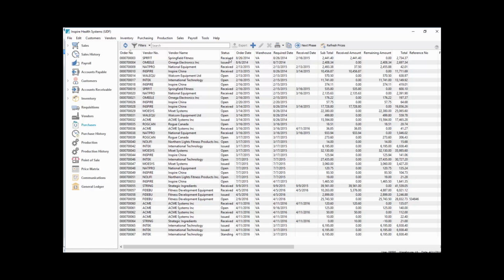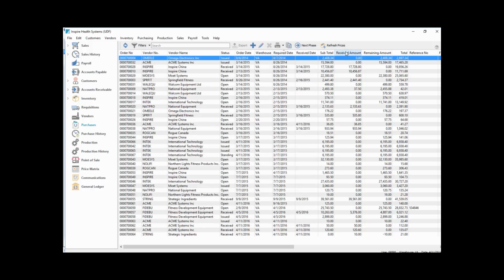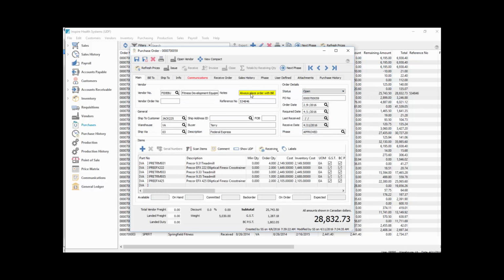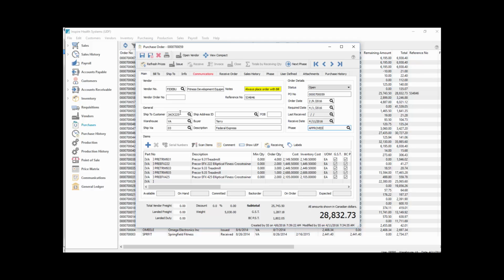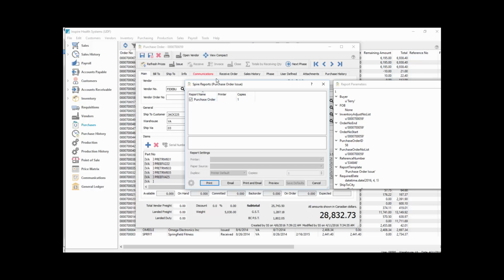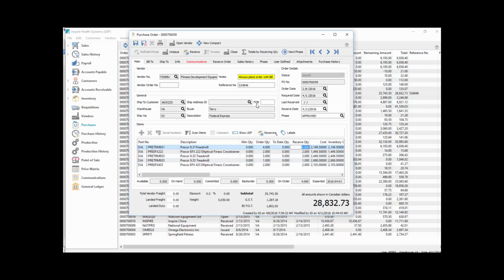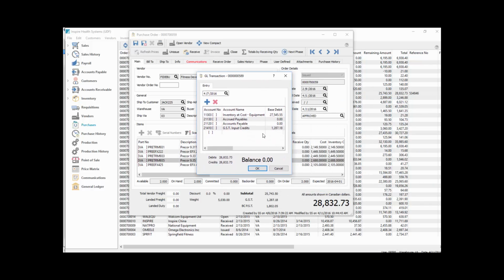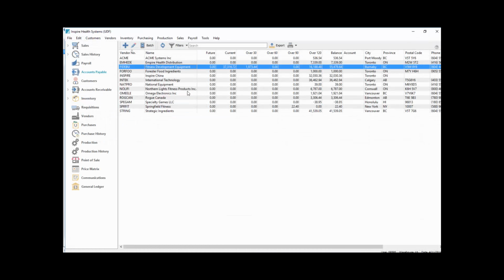Spire Purchase Orders 2016